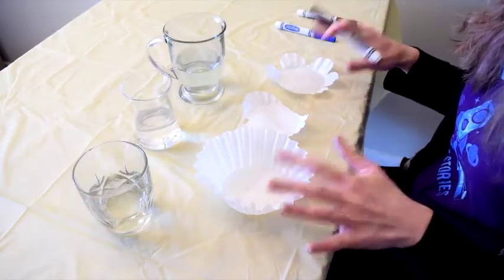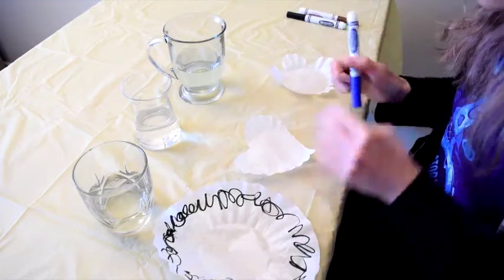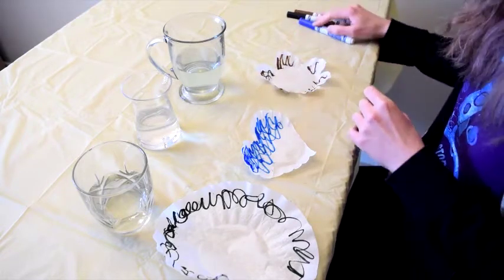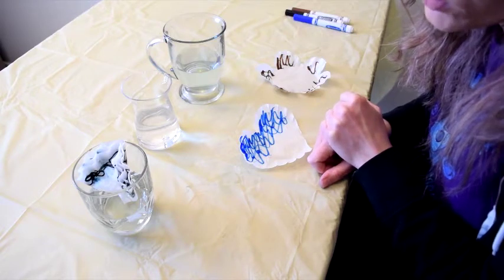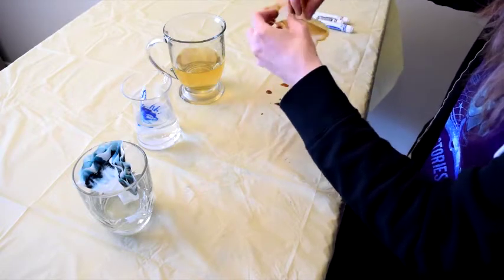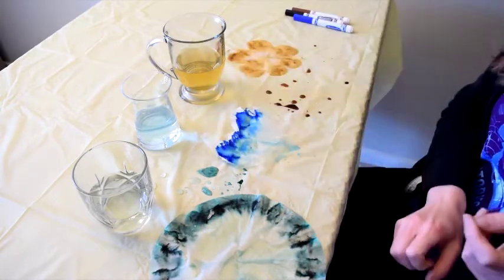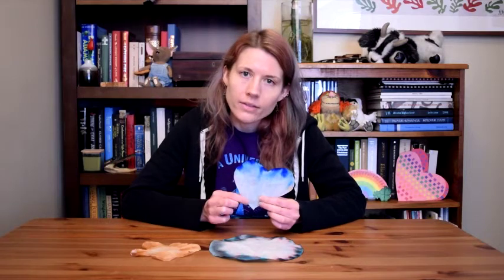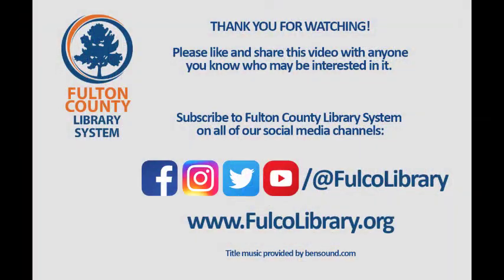Learn about Coffee Filter Chromatography.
See the different colors that can be separated out of a black washable marker with the simple use of coffee filters and a cup of water, and create some art in the process!